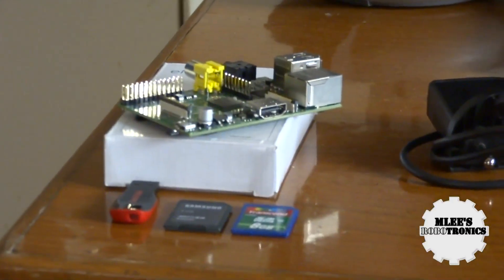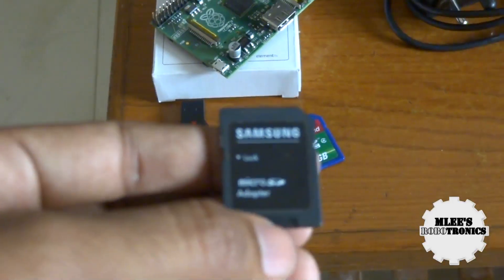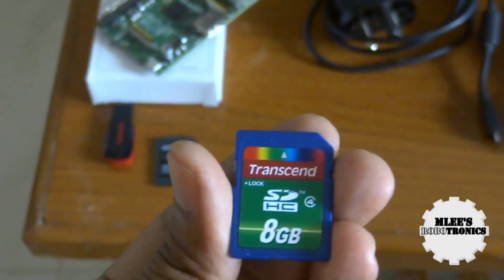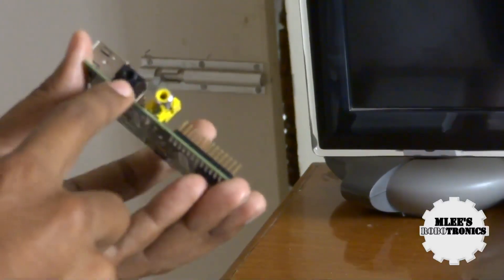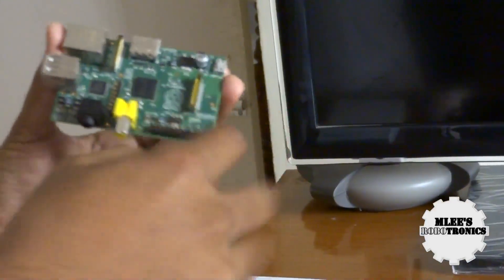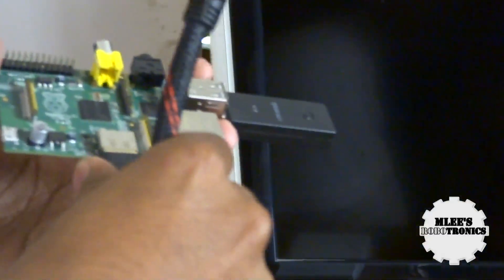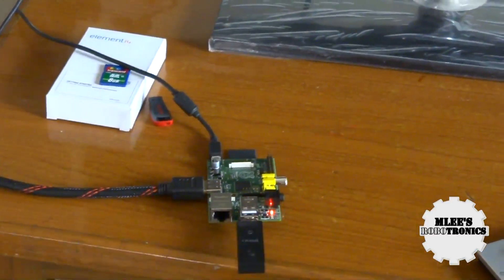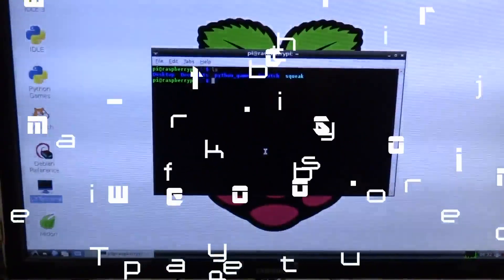Setting up Raspberry Pi as a Computer (Updated Video available. See end of video))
This is a detailed video of the raspberry pi set up as a computer. The video shows you all the required components for setting up the $35 computer to work as a fully functional PC.The setup requires only basic items which are usually available at home. The video also shows the connections to various ports available on the raspberry Pi. More videos coming soon. .  . . . . .